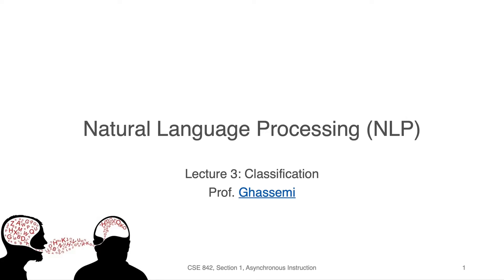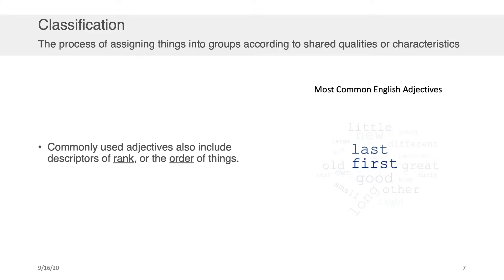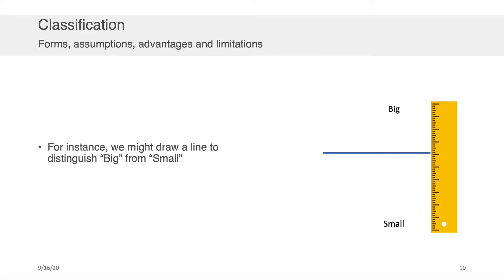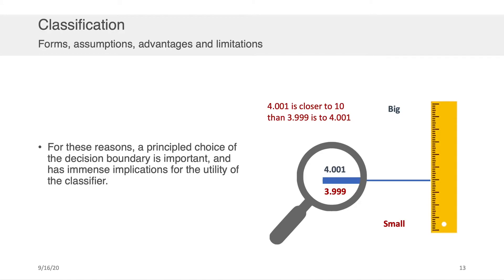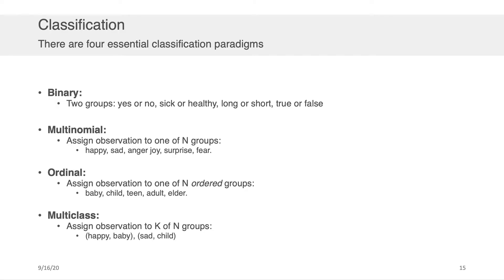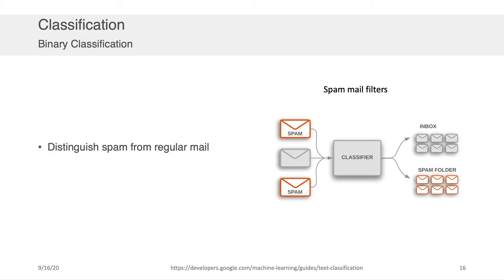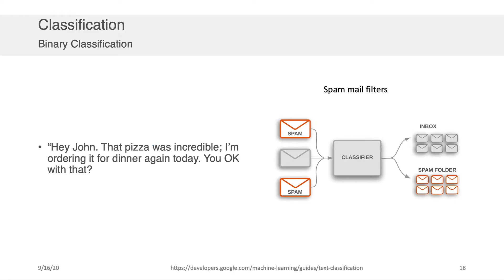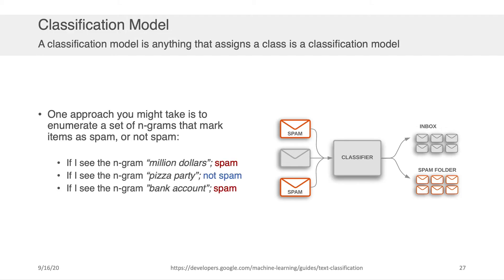NLP Lecture 3 - Introduction to Classification Models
An overview of classification its forms, and some considerations